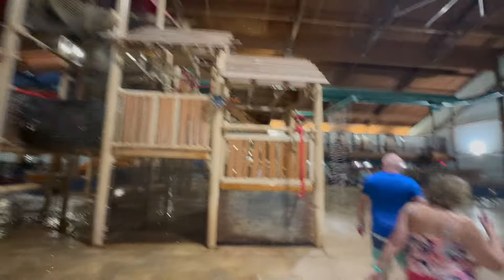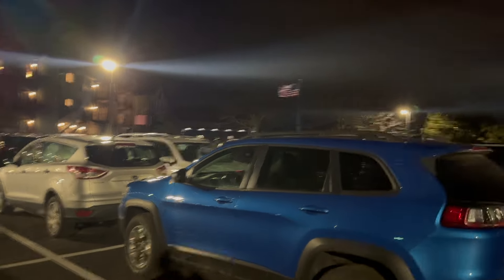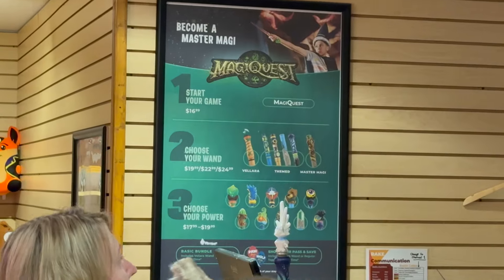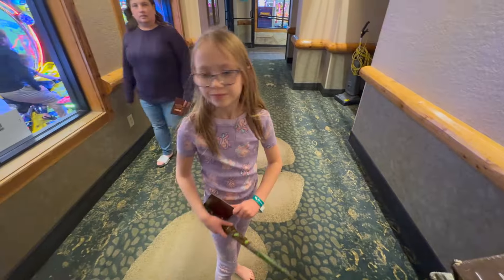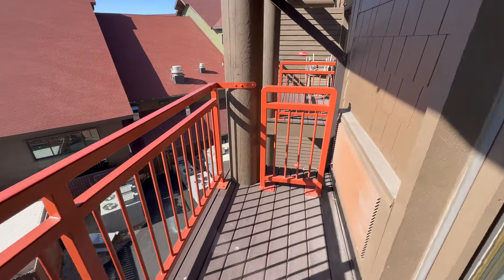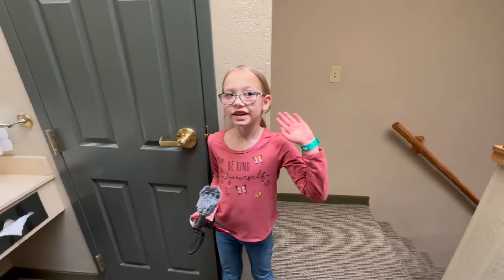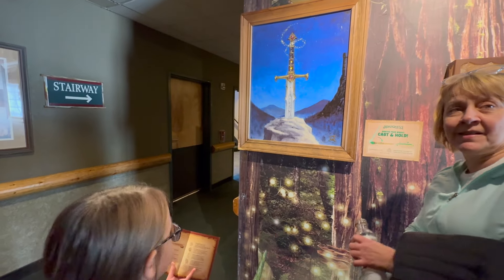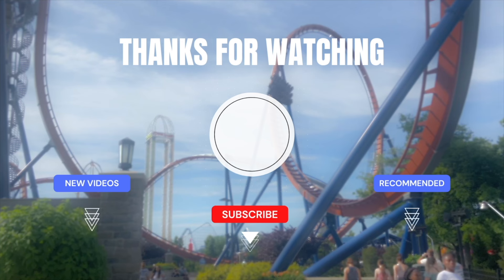Great Wolf Lodge - Is it Worth it?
I visited Great Wolf Lodge for a family vacation and V and I took a ton of footage of our time there!

This was also V's first time trying her hand at filming, so show her love in the comments!

So... let's talk all things Great Wolf Lodge!

There is a much more thorough review of the water park coming also, so keep on the lookout for that also, but this one will give you a bit of an overview along with the rest of the hotel, room and common spaces.

MORE CONTENT HERE!

STEEL VENGEANCE TIER
JERRY SEYMOUR
ROLLANDTV
NIKKI MUBEL
MOM SURVIVAL
CAPO 2ND FRET
TIA
KRISTEN CHAPMAN
CALEB D HATCH

GATEKEEPER TIER
HAPPYCOASTERDAD
DROKO ADVENTURES
MINI ENTHUSIAST
JIMMY CHAPMAN

IRON DRAGON TIER
AMY (IZZY) STAR
MANDY

MORE CONTENT HERE!